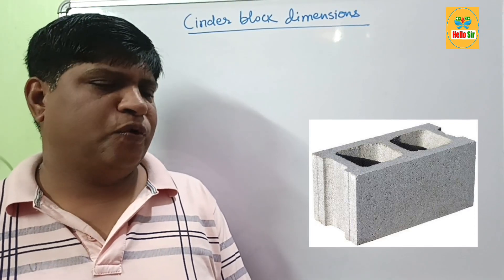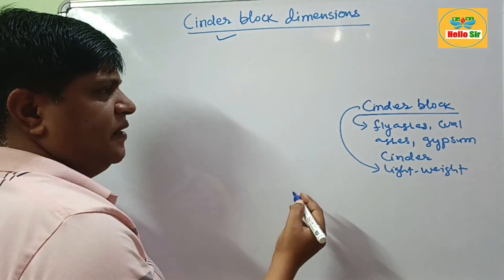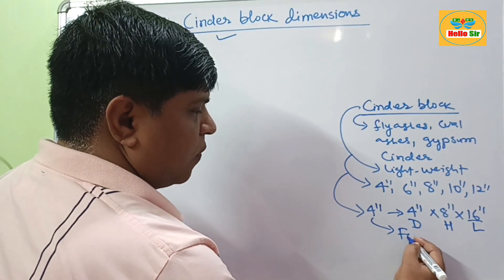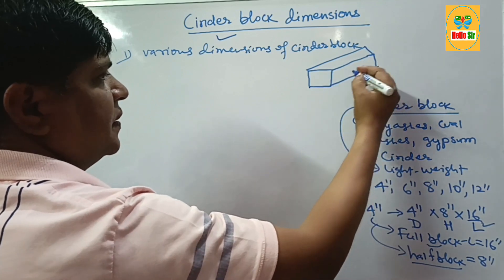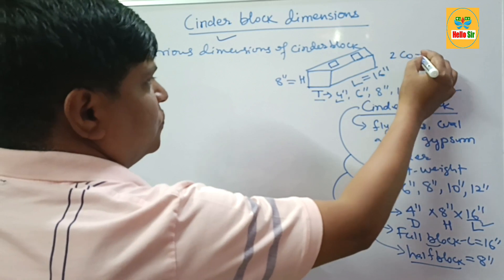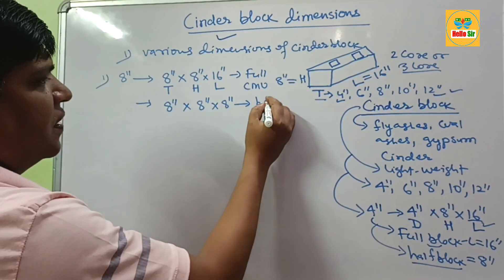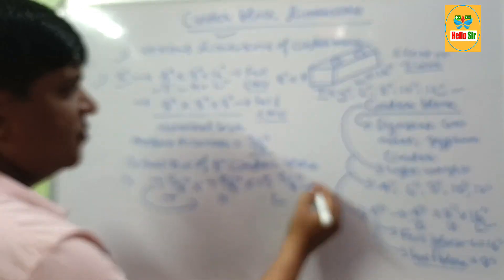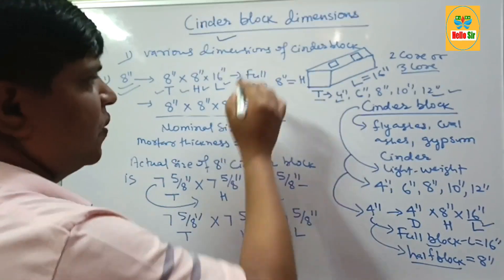Cinder block dimensions | 4-inch, 6-inch, 8-inch, 10-inch & 12-inch cinder block dimensions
The standard size of cinder block has dimensions  8 inches thick by 8 inches height by 16 inches long represented as 8"×8"×16". A typical full size of 8 inch CMU has dimensions (D×H×L): 8×8×16 inch and a typical half size of 8 inch CMU is (D×H×L): 8×8×8 inch.